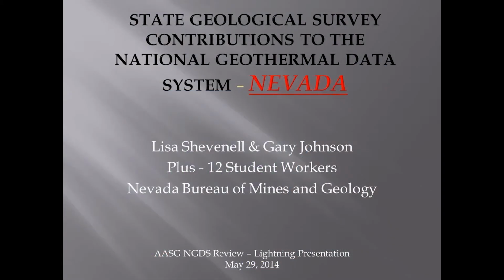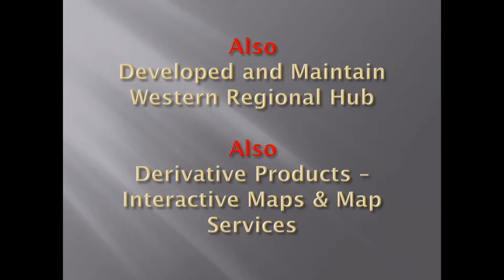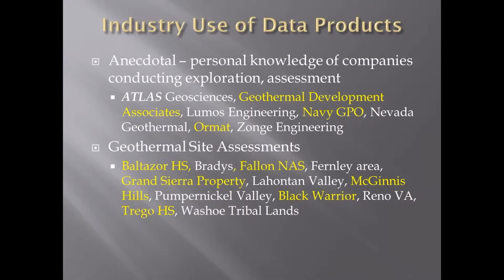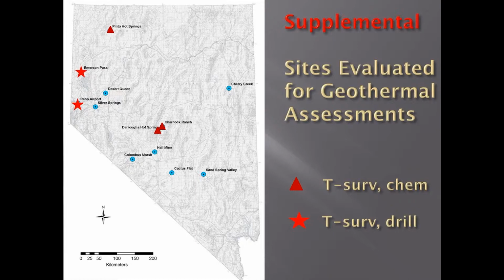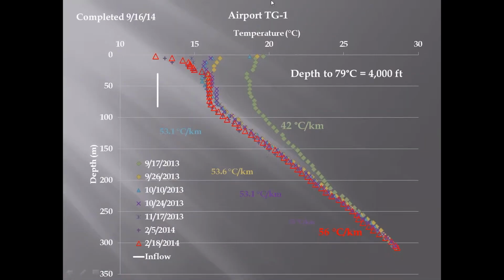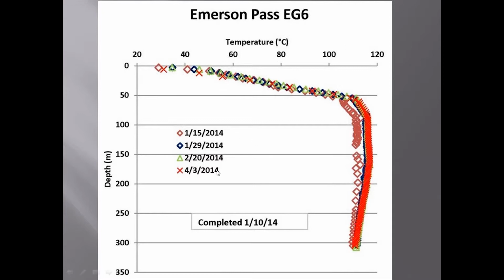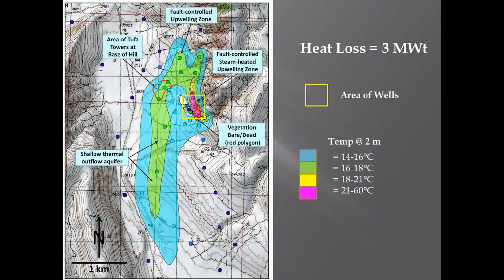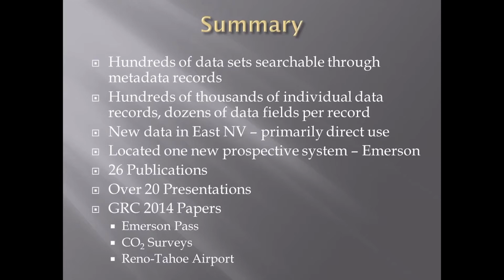SAB Lightning Talk-Nevada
Navada's contribution to NGDS, as presented during the final presentation of the Science Advisory Board on 5/29/2014.